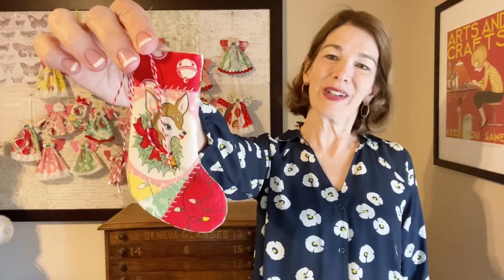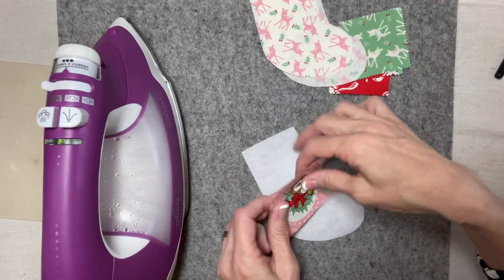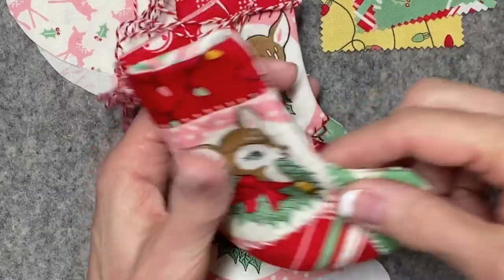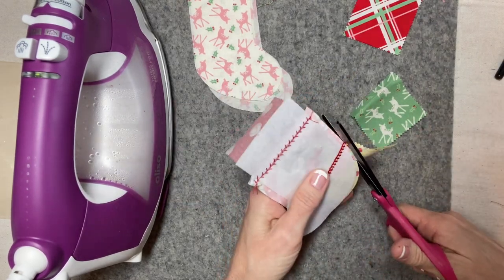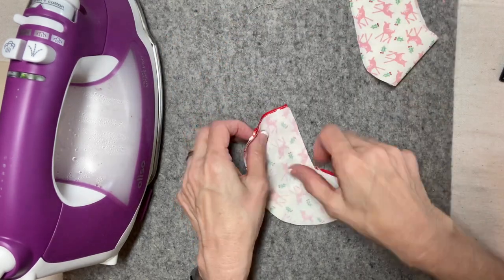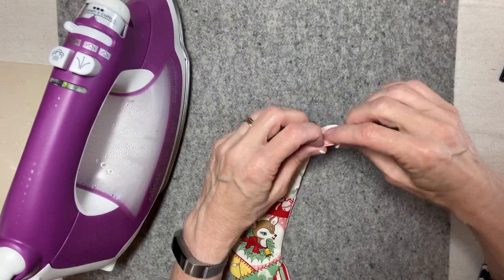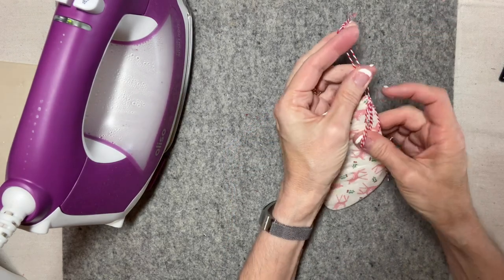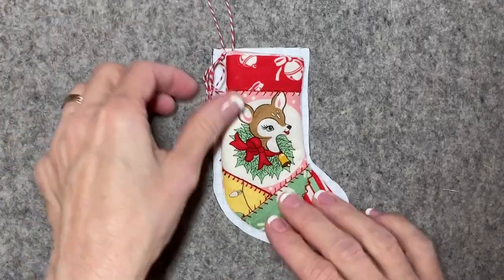Mini Christmas Stocking Ornament from Deer Christmas Collection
Moda Deer Christmas Mini Charm Square fabrics are featured in this design.
Supplies:
One Mini Charm Square fabric pack from Moda
One Layer Cake square of the Deer Christmas feature print,
Additional 5-inch fabric squares for lining and backing,
One 6-inch square of 50 weight pellon sew-in interfacing,
Sewing machine with embroidery stitch capability, red and ivory thread,
Scissors, pins, thimble, hand-sewing needle,
Iron and Ironing surface,
Hot glue gun,
Red/white Baker's Twine.